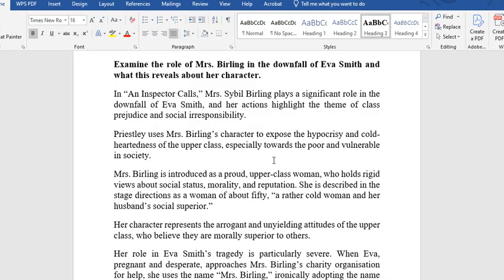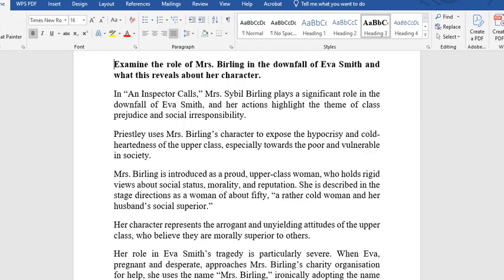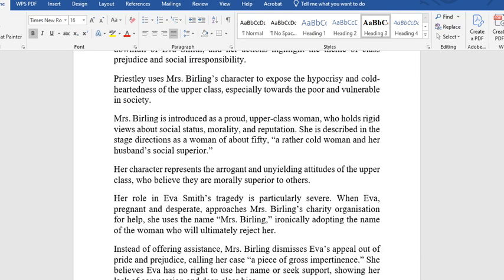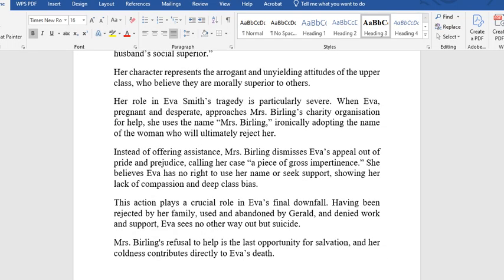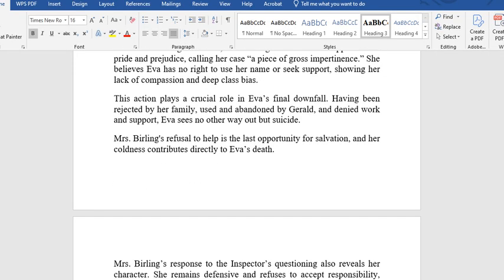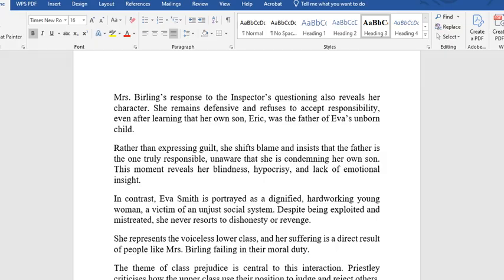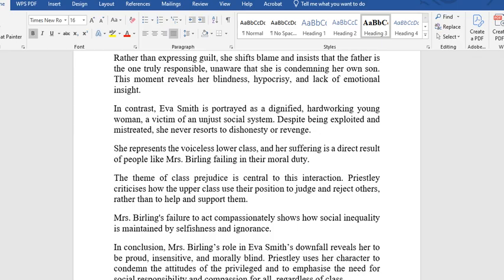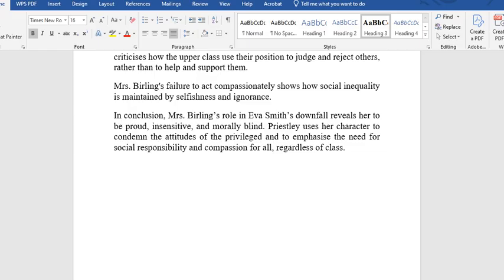An Inspector Calls- A Waec-style Question and Answer (WAEC Literature-in-English 2026-2030 Syllabus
This video answers a Waec-style question on J.B. Priestley's An Inspector Calls. The Non-African play is in the WAEC Literature-in-English 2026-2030 Syllabus. The WAEC guidelines are followed strictly in answering the questions.